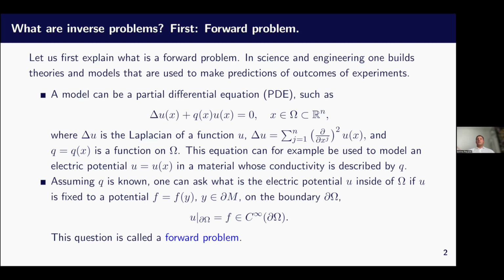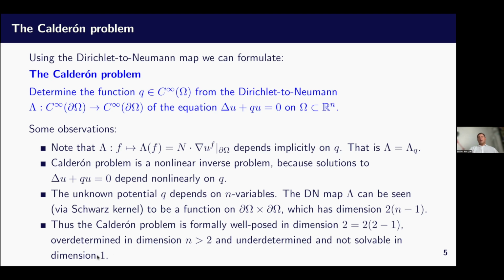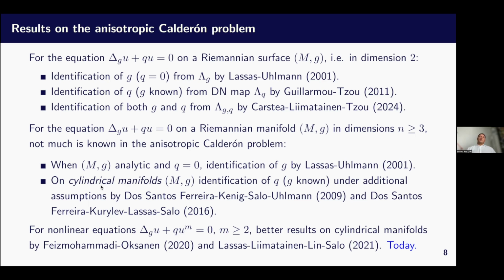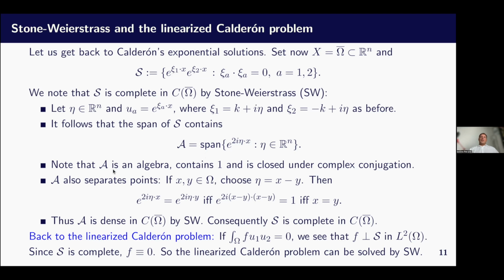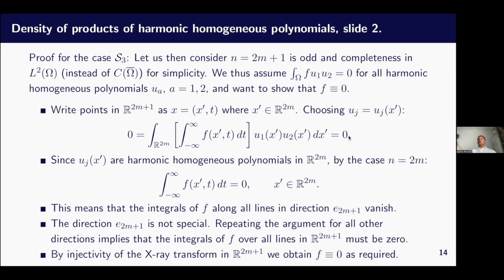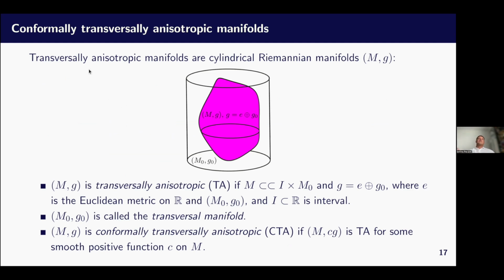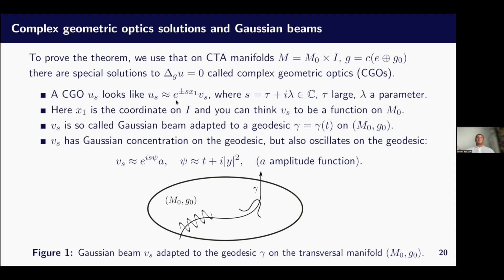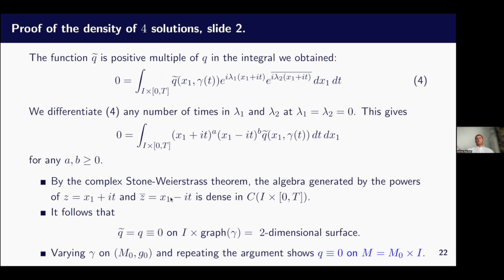Seminars on Inverse Problems, Tony Liimatainen, September 24, 2024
25th talk of the series Seminars on Inverse Problems Theory and Applications by Tony Liimatainen from University of Helsinki, Finland